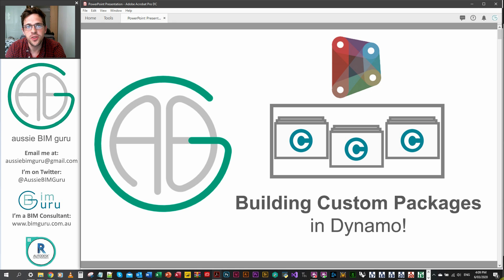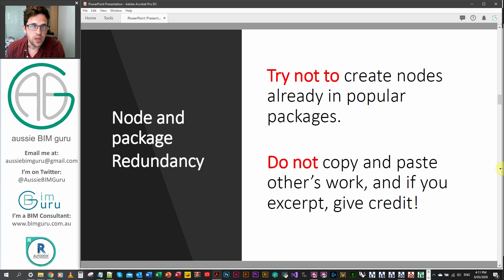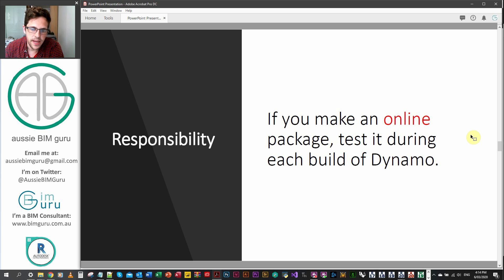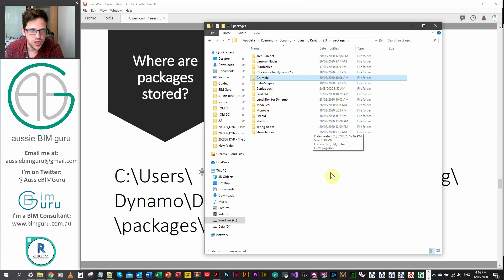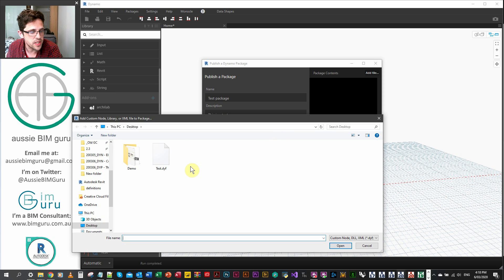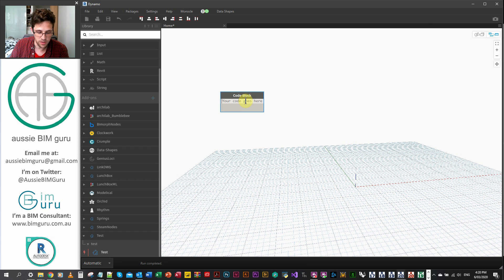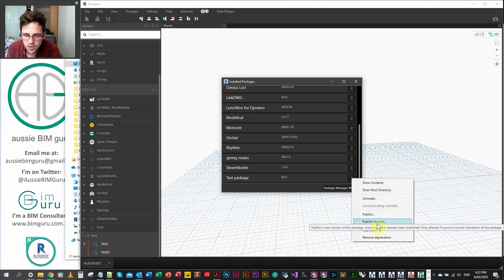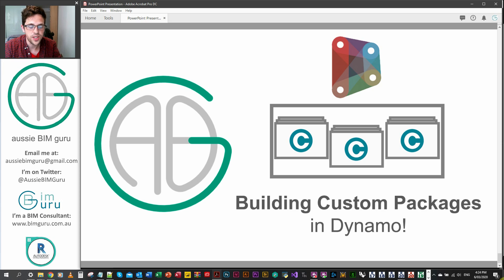Building Custom Packages in Dynamo!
Following on from showing how to make custom nodes, we now show how you can package them together to publish then locally or online.